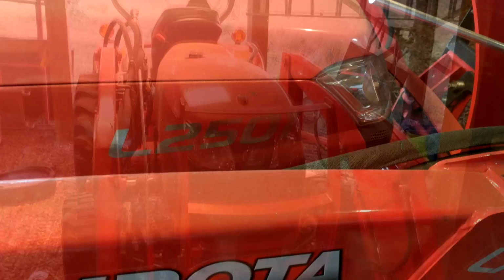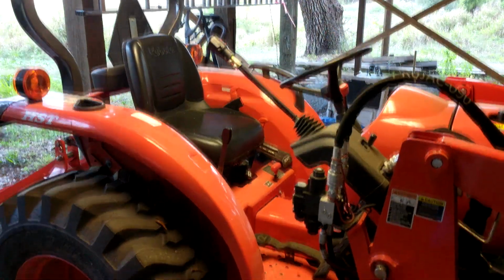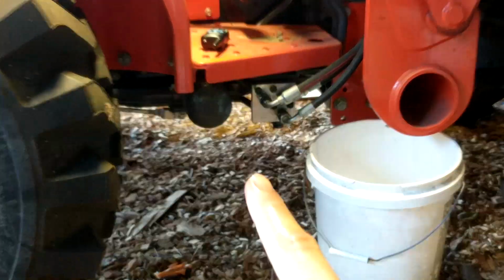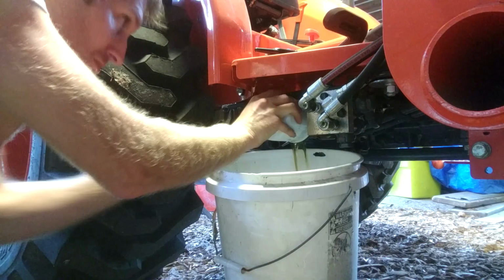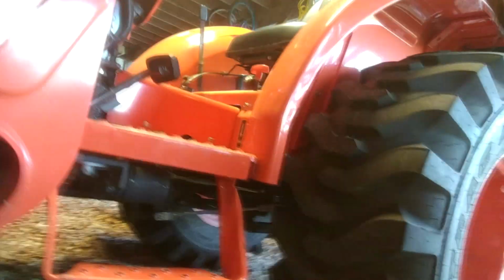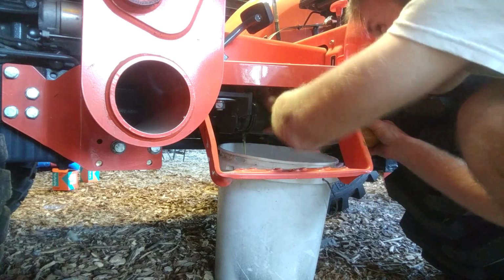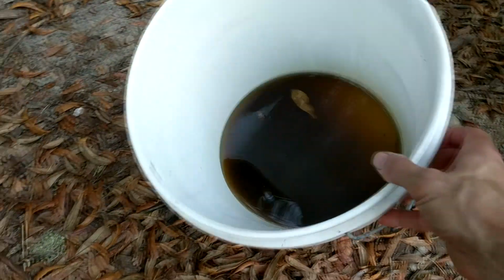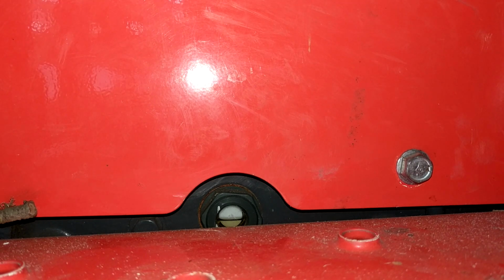KUBOTA L2501 HST | DIY | How to Easily Change the Hydraulic Oil Filters (50 HOUR SERVICE)!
Please "Thumbs up" this video and help us reach our 10000 SUBSCRIBERS GOAL!!!

Transmission fluid - Kubota UDT2  Super Universal Trans-Hydraulic Fluid

Kubota Suction Filter model number - HH3A0-82623

Other Kubota Filter model number - HHK70-14073

Hopefully this tutorial is very clear for you and you will be able to change your hydraulic filters with no issues.

Kubota L2501 50 hour maintenance transmission fluid hydraulic fluid. L3400 oil filter change suction filter 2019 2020 how to do the 50hr oil service change. L3901 kubota daily check hydraulic oil change kubota hydraulic problems kubota hydrostatic transmission hydraulic fluid mini excavator. 50 hour service 50 hour maintenance 50 hour service kit. Kubota l2501 oil change oil change kit oil filter oil drain plug location oil capacity oil type oil filter part number oil oil specs. Kubota l2501 transmission options standard transmission manual transmission hst. Kubota skid steer QA zero turn mower tractor bx23s 2601 sidekick kubota. Kubota tractor attachments backhoe review mini 4x4 won't start mowing snow blower kubota l series l-series attachments video oil change video transmission change filters.

Kubota L2501 50 hour maintenance transmission fluid hydraulic fluid. L3400 oil filter change suction filter 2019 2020 how to do the 50hr oil service change. L3901 kubota daily check hydraulic oil change kubota hydraulic problems kubota hydrostatic transmission hydraulic fluid mini excavator. 50 hour service 50 hour maintenance 50 hour service kit.